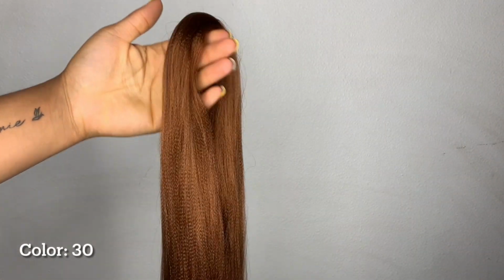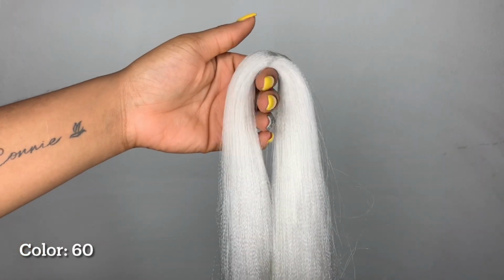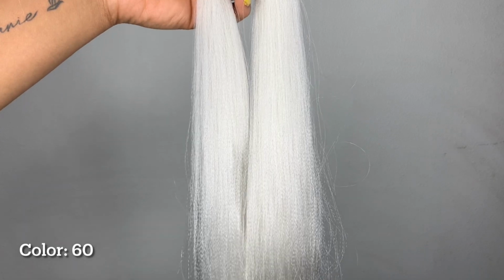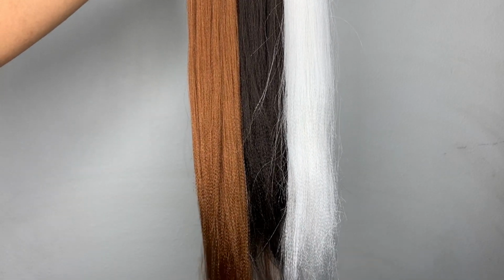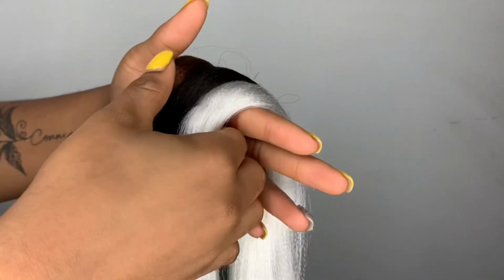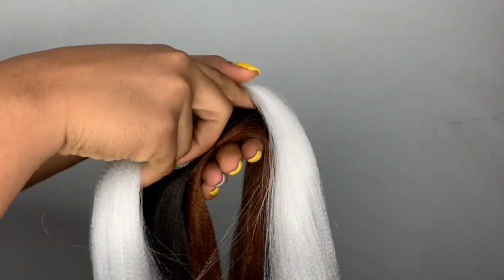Custom Color Braiding Hair Blend | S’mores 🔥 Hair Blend #48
Hey guys! Here’s another hair blend idea!

Colors used in this video:
- 30
- 4
- 60

Purchase your custom hair blend !

Denim brush
All hair used in this video was purchased from my local beauty supply store

C O N N E C T :

Personal Instagram | @bookedwithdiamond
Business Instagram | @princessdiamondco